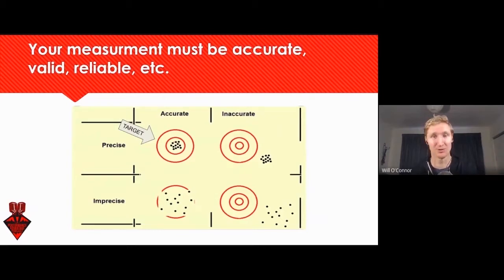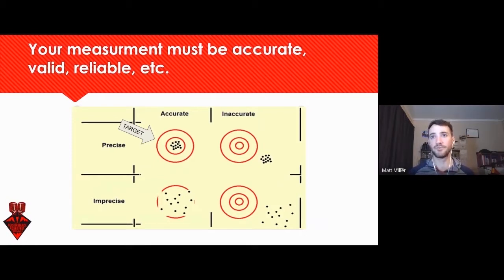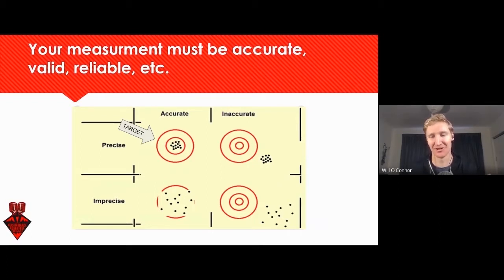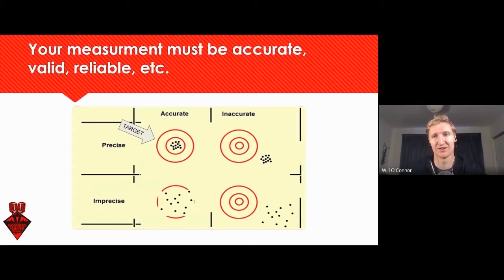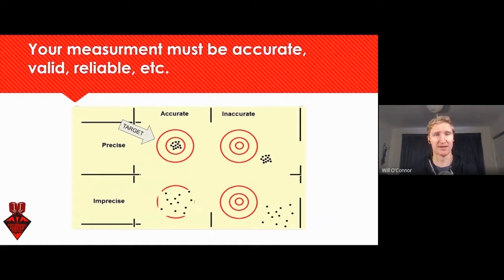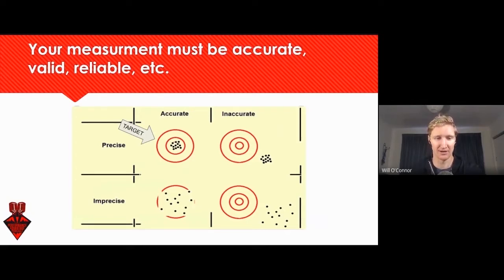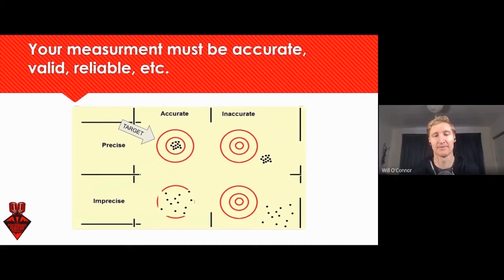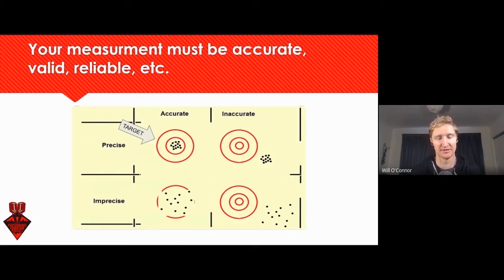How Accurate is Your Device?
Get the whole MASTERCLASS to learn how to use sports science!

Get the most out of your power meter in 3 simple modules